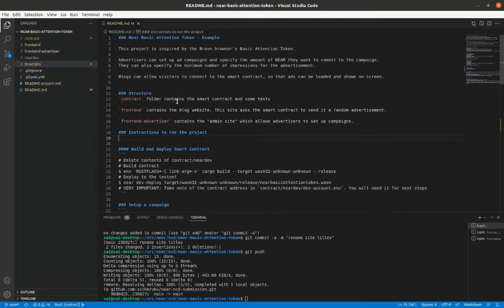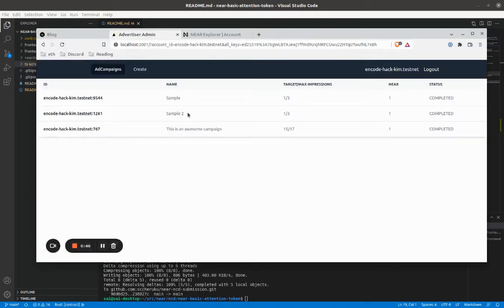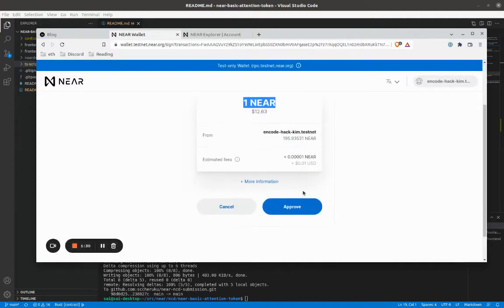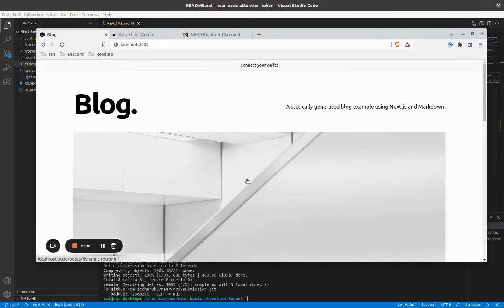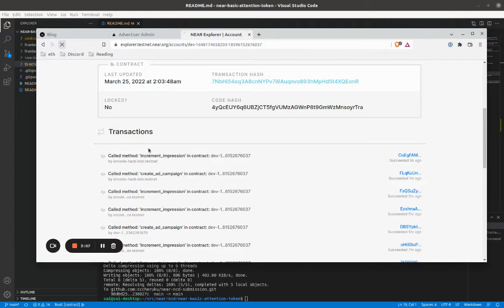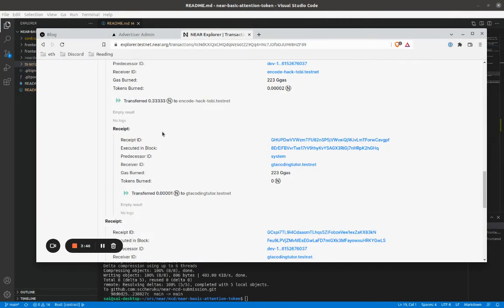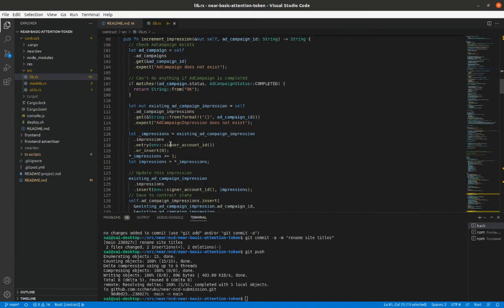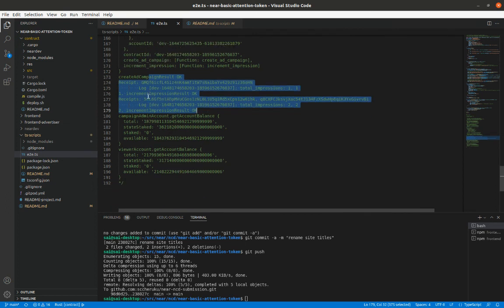NEAR - Certified Developer project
I wanted to build a small project on NEAR inspired by the Brave Attention Token (BAT). This project allows users to set up ad campaigns on smart contracts and compensate viewers for viewing the ad.